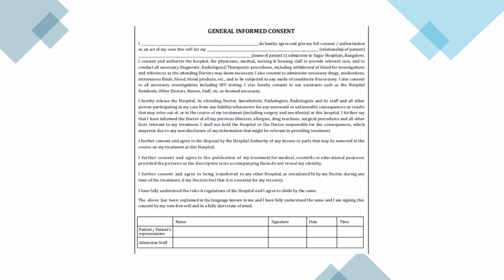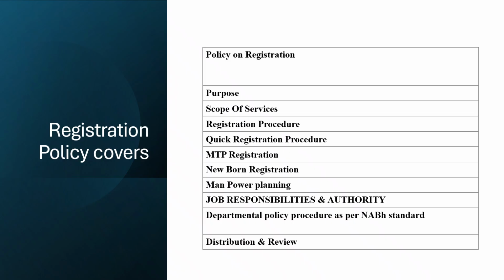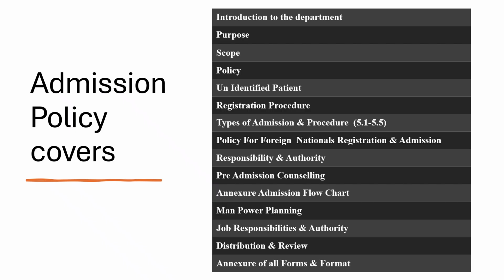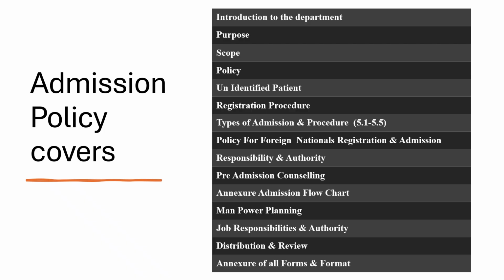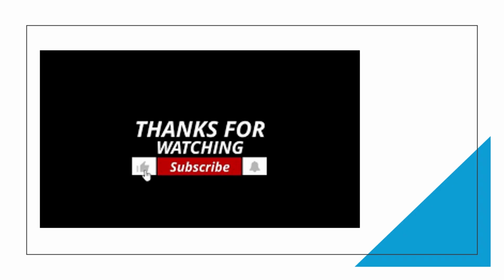NABH 6th Edition-AAC-2A#nabh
This video is useful for:

Hospital administrators

Quality managers

Nursing staff

NABH aspirant hospitals

👉 Follow this channel for NABH 6th Edition chapter-wise explanations, audit tips, and real-world hospital examples.